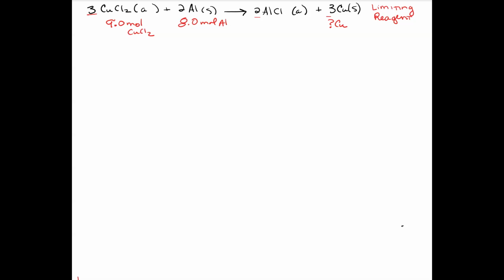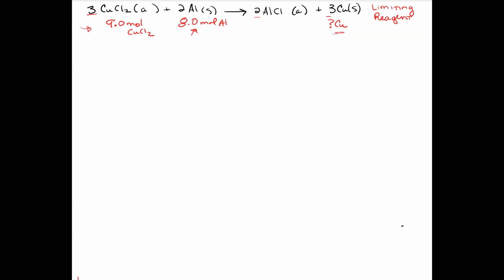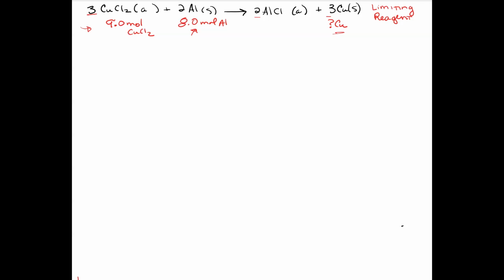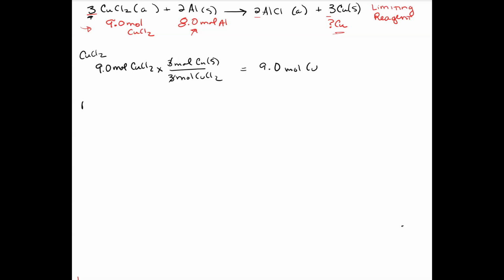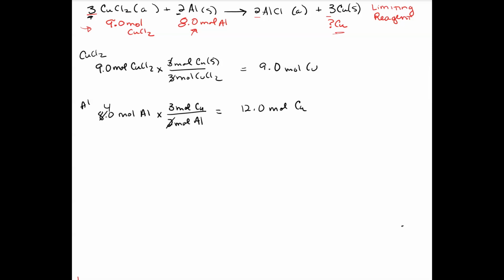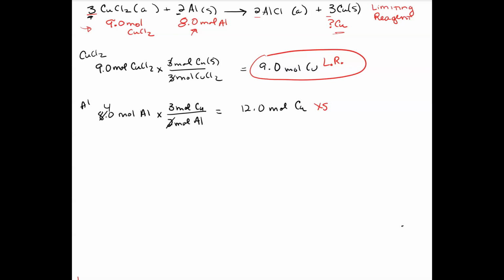Ch8.4a - Limiting Reagent with Chemical Reactions